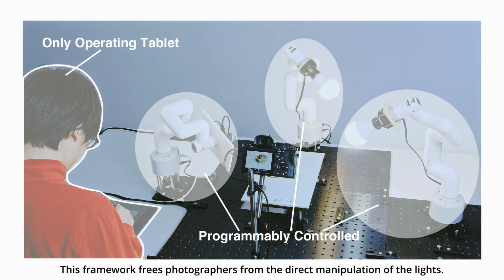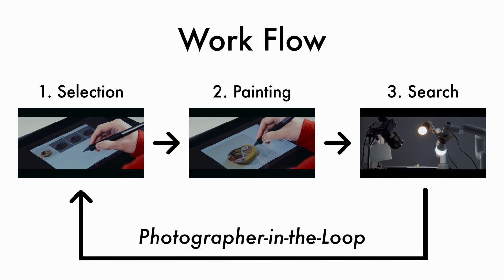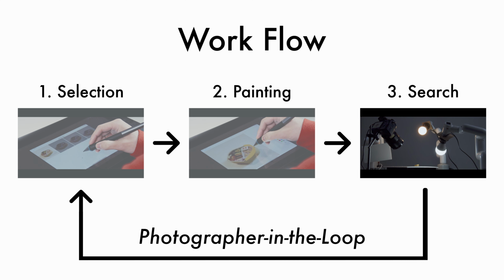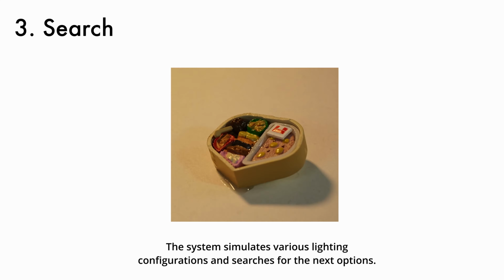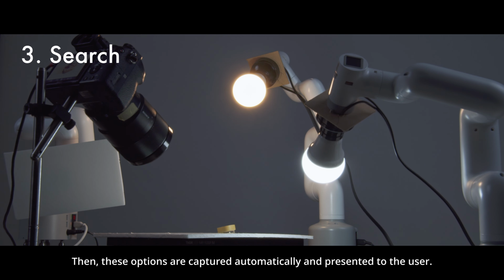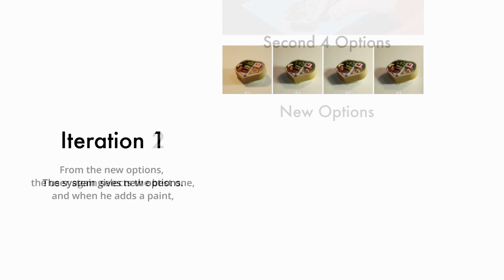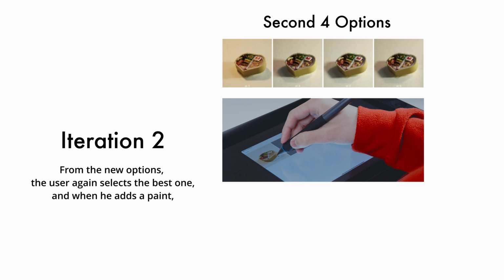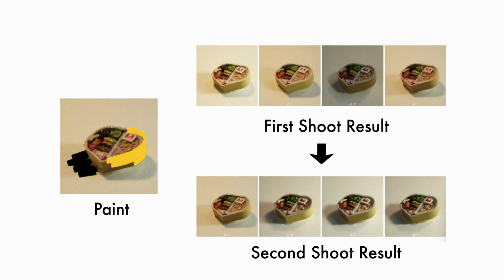Photographic Lighting Design with Photographer-in-the-Loop Bayesian Optimization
Authors:
- Kenta Yamamoto (University of Tsukuba, Digital Nature Group)
- Yuki Koyama (National Institute of Advanced
Industrial Science and Technology
(AIST))
- Yoichi Ochiai (University of Tsukuba, Digital Nature Group)

Abstract:
It is important for photographers to have the best possible lighting configuration at the time of shooting; otherwise, they need post-processing on images, which may cause artifacts and deterioration. Thus, photographers often struggle to find the best possible lighting configuration by manipulating lighting devices, including light sources and modifiers, in a trial-and-error manner. In this paper, we propose a novel computational framework to support photographers. This framework assumes that every lighting device is programmable; that is, its adjustable parameters (e.g., orientation, intensity, and color temperature) can be set using a program. Using our framework, photographers do not need to learn how the parameter values affect the resulting lighting, and even do not need to determine the strategy of the trial-and-error process; instead, photographers need only concentrate on evaluating which lighting configuration is more desirable among options suggested by the system. The framework is enabled by our novel photographer-in-the-loop Bayesian optimization, which is sample-efficient (i.e., the number of required evaluation steps is small) and which can also be guided by providing a rough painting of the desired lighting configuration if any. We demonstrate how the framework works in both simulated virtual environments and a physical environment, suggesting that it could find pleasing lighting configurations quickly in around 10 iterations. Our user study suggests that the framework enables the photographer to concentrate on the look of captured images rather than the parameters, compared with the traditional manual lighting workflow.